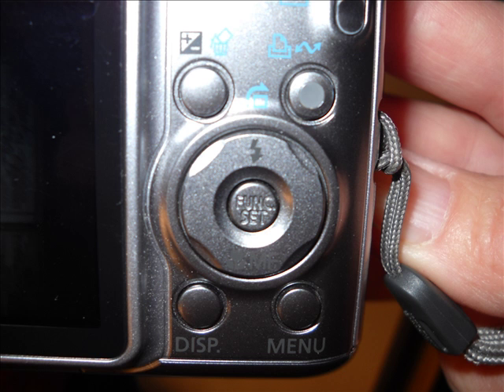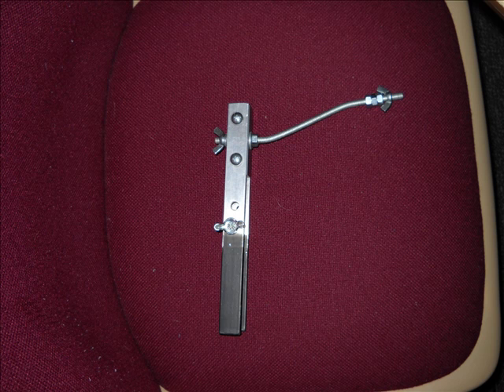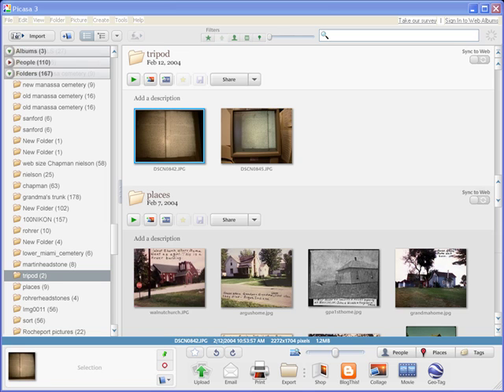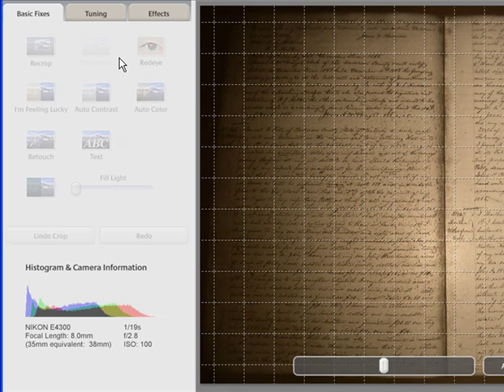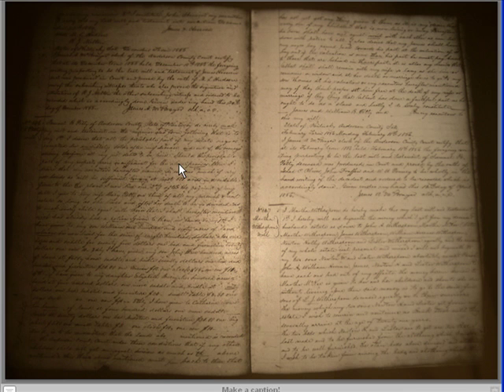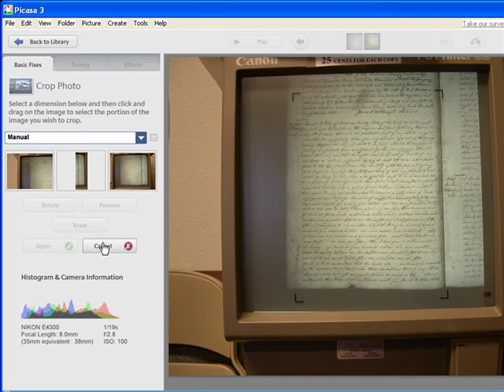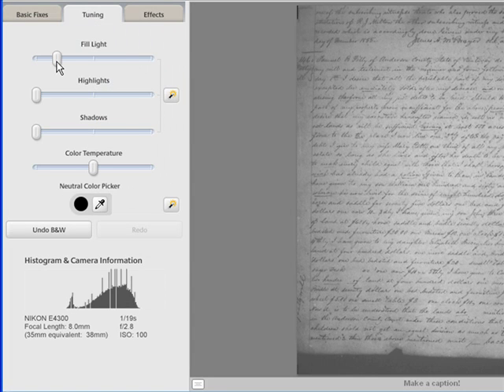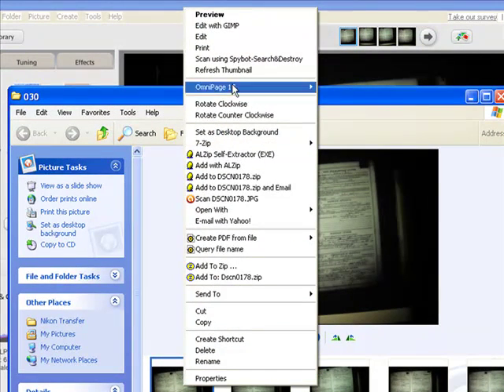Photographing Documents on Microfilm Readers Part 1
In this video I go into the use of using a digital camera to photograph images from Microfilm & Microfiche Readers. The pros & cons of a digital camera with a tripod, camera mount, and holding the camera. I also go into editing the digital images with Picasa & GIMP, free imaging software.

The advantages of these techniques are cost, time, and quality. Not as good as a real microfilm scanner, but scanners are not available everywhere.

Looks like the DCM-1 Microfilm Camera Mount that I show in this video is still available